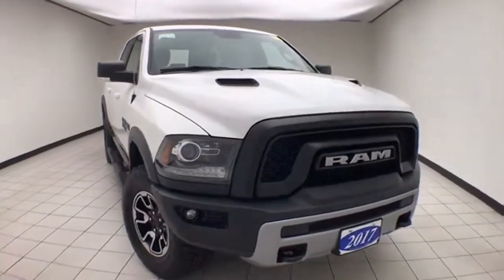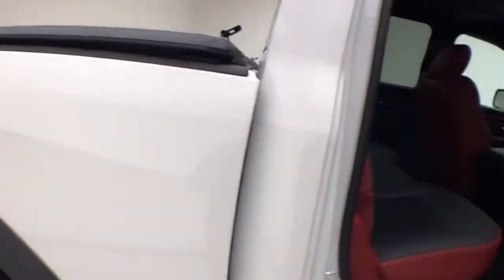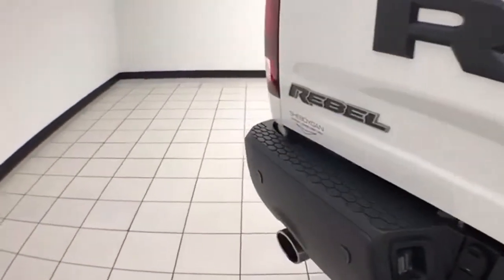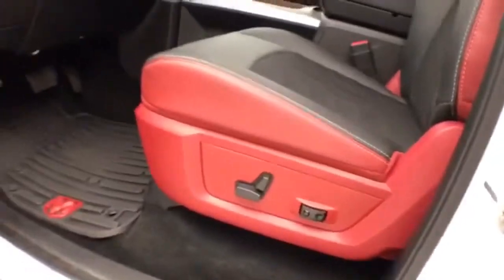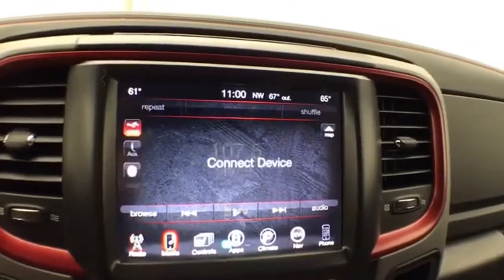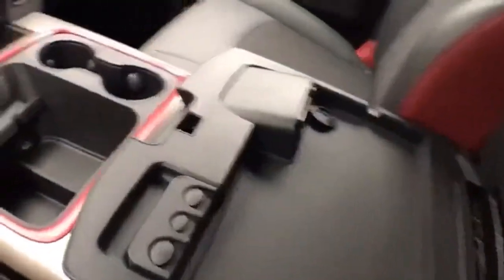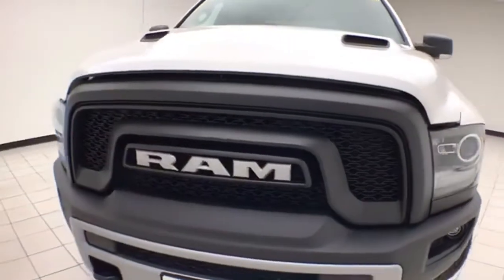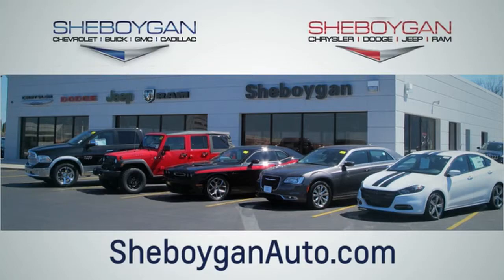Certified 2017 Ram 1500 WISCONSIN, WI E1819A - SOLD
Year: 2017
Make: Ram
Model: 1500
Trim: Rebel
Engine: 8 Cyl. 5.7 L
Transmission: Automatic
Color: Bright White Clearcoat
Interior: Red/Black
Mileage: 15841
Stock #: E1819A
VIN: 1C6RR7YT7HS581251
Bright White Clearcoat 2017 Ram 1500 Rebel Leather Seats, Local Trade, Tow Package, 2 Sets of Keys, 4x4, Backup Camera, Bluetooth, Navigation System, Power Drivers Seat, Heated Steeringwheel, Heated Seats, Remote Start, 1500 Rebel, 4D Crew Cab, HEMI 5.7L V8 Multi Displacement VVT, 8-Speed Automatic, 4WD, Bright White Clearcoat, Auto-Dimming Exterior Mirrors, Auto-Dimming Rear-View Mirror, Dual Rear Exhaust w/Bright Tips, Exterior Mirrors Courtesy Lamps, Exterior Mirrors w/Supplemental Signals, Flat Black 5.7L Hemi Badge, Flat Black Ram 1500 Badge, Glove Box Lamp, LED Bed Lighting, Luxury Group, Overhead Console w/Garage Dr Opener, Power Heated Fold-Away Mirrors, Power-Folding Mirrors, Quick Order Package 26W Rebel, Ram Glove Box Badge, Rear Dome w/On/Off Switch Lamp, Sun Visors w/Illuminated Vanity Mirrors, Underhood Lamp, Universal Garage Door Opener. Certified. FCA US Certified Pre-Owned Details: * 125 Point Inspection * Vehicle History * Transferable Warranty * Warranty Deductible: $100 * Powertrain Limited Warranty: 84 Month/100,000 Mile (whichever comes first) from original in-service date * Roadside Assistance * Includes First Day Rental, Car Rental Allowance, and Trip Interruption Benefits * Limited Warranty: 3 Month/3,000 Mile (whichever comes first) after new car warranty expires or from certified purchase dateOdometer is 11152 miles below market average!Three dealerships two locations, one goal to be your dealer! At Sheboygan Chevrolet Chrysler, we walk it, with pride! Our Sales personnel are non-commissioned, which means we pay their wages, not you!Reviews: * Smooth-riding suspension provides plenty of comfort; excellent trio of engine choices; smooth and efficient eight-speed automatic transmission; Rebel 1500 off-road package offers extra capability; cabin is quiet and attractive; touchscreen interface is easy to use. Source: Edmunds

Address:
3400 South Business Drive